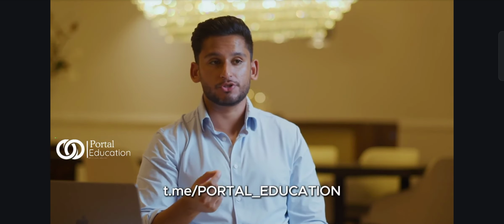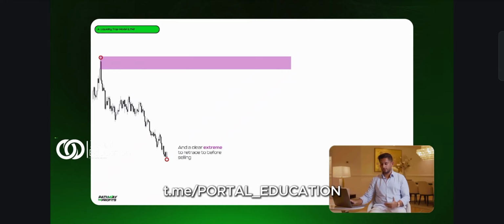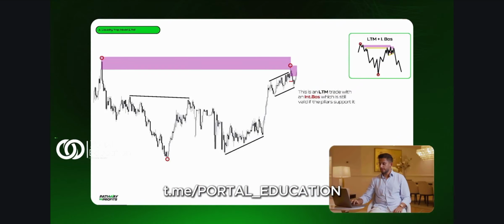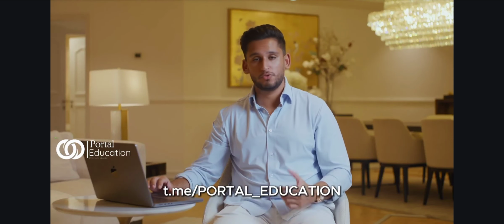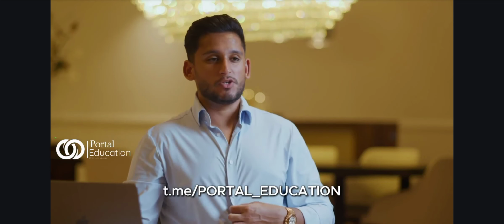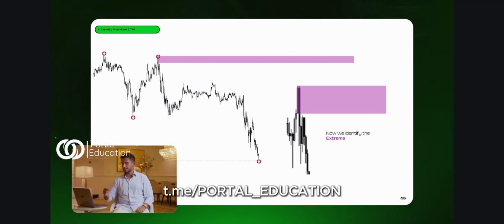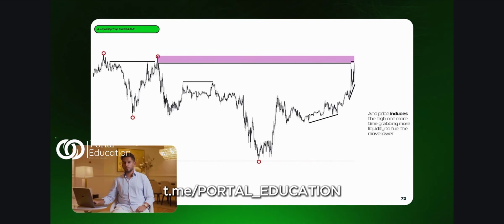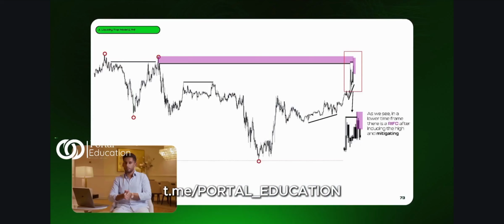this is the strategy.